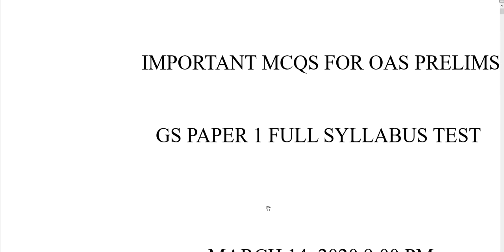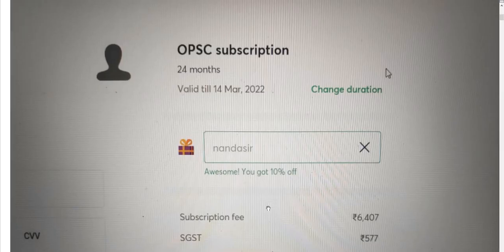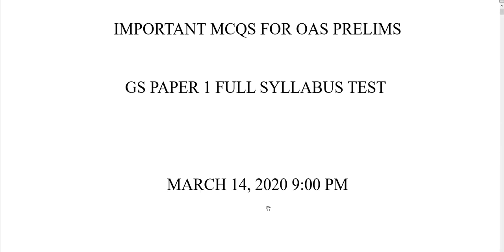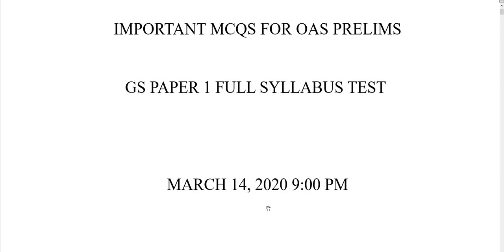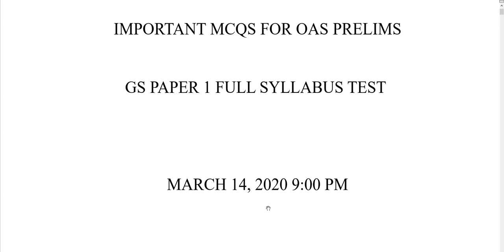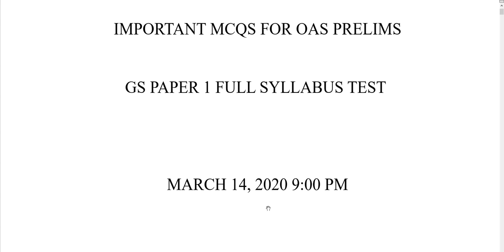FREE FULL SYLLABUS TEST FOR OAS 2019 PRELIMS-MARCH 14,2020-9 PM- REGISTRATION LINK GIVEN BELOW